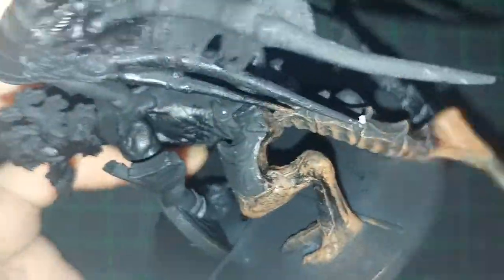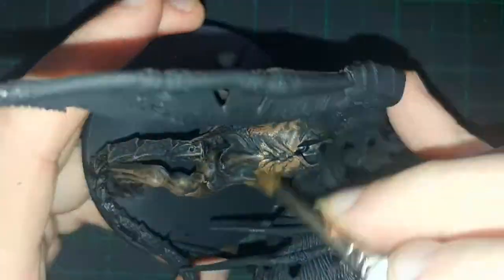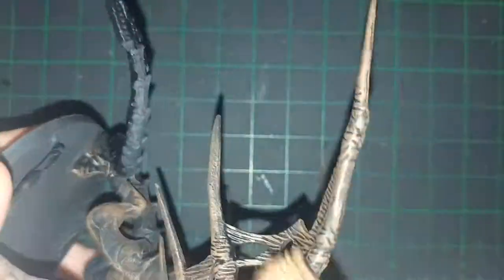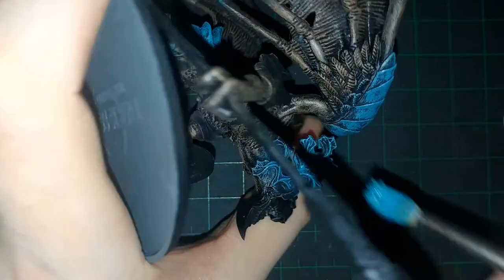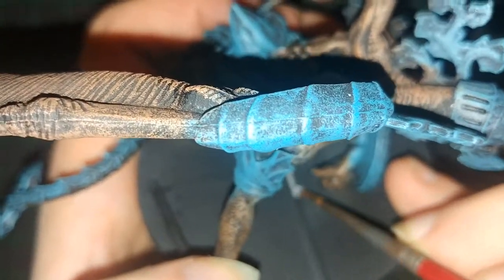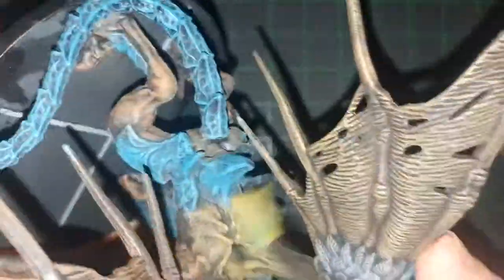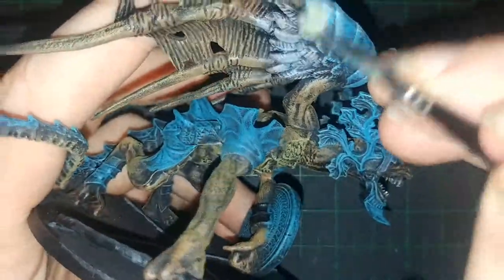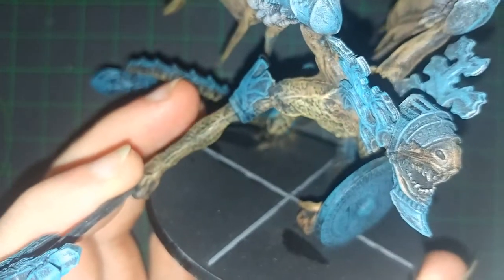Dark Souls The Board Game: Gargoyle Mini-Boss Painting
A painting video of Dark Souls The Board Game's Gargoyle Mini-Boss, with commentary on the process.